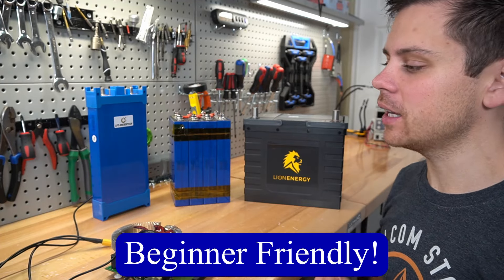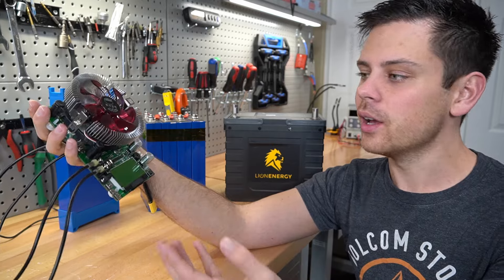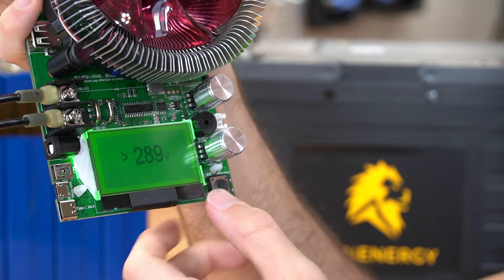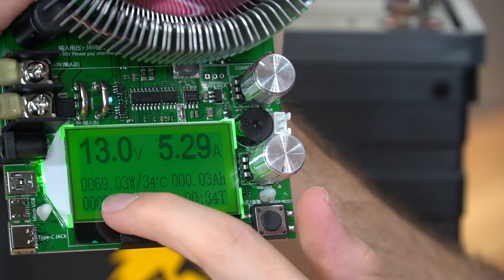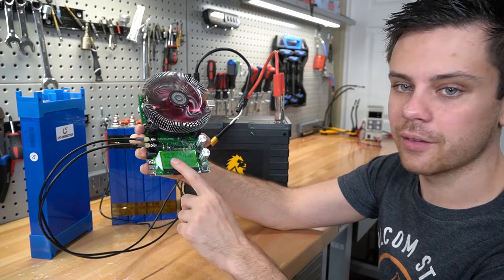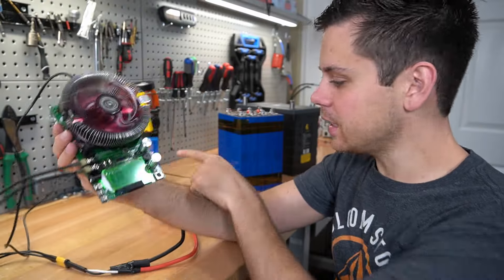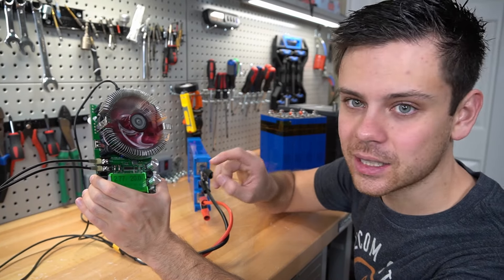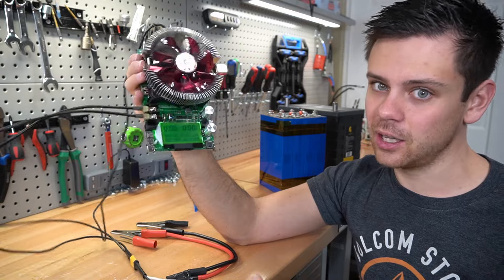Beginner Friendly Lithium Battery Capacity Test Method